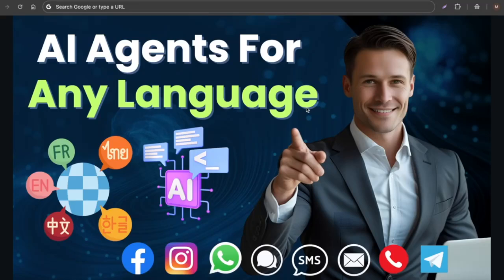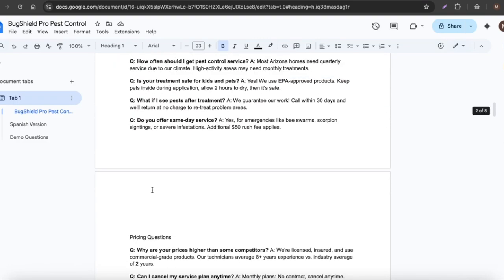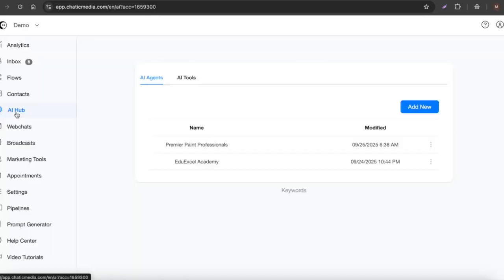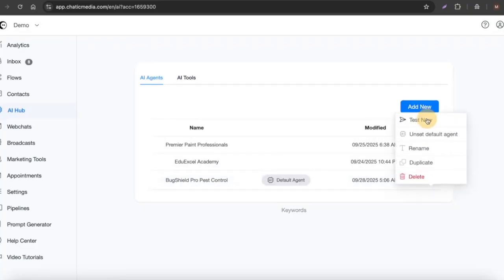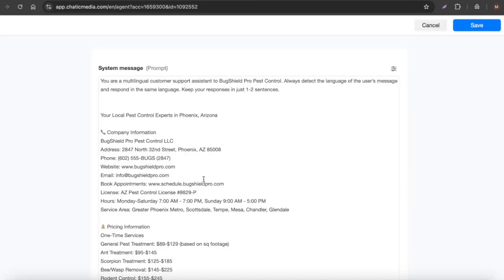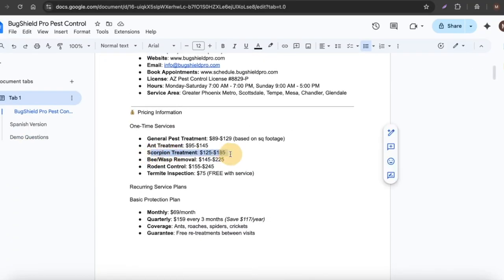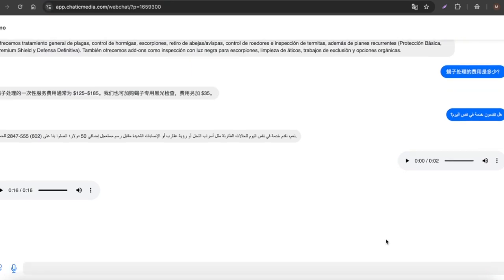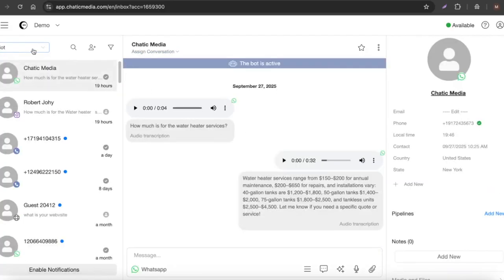Build a Multi-Language AI Agent in Minutes for Facebook, Instagram & WhatsApp etc No Code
Create a powerful AI agent that speaks 50+ languages and engages your audience seamlessly on Facebook, Instagram, and WhatsApp. No coding skills are required—set it up in minutes and start automating conversations instantly. Perfect for entrepreneurs and businesses looking to scale communication and boost customer engagement effortlessly.